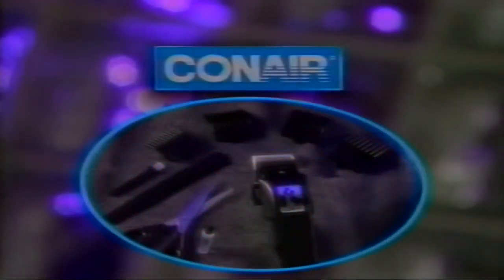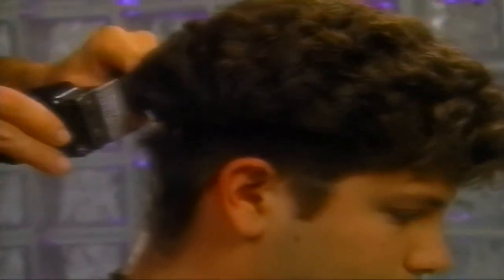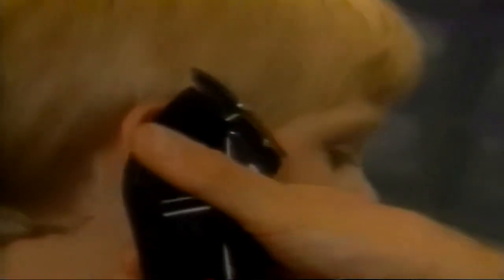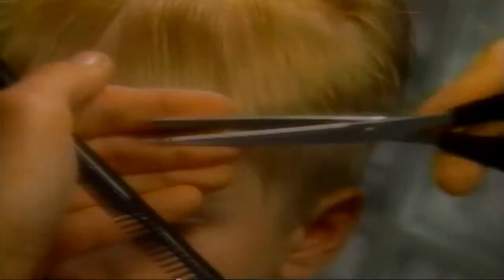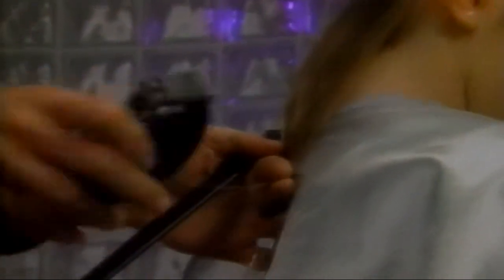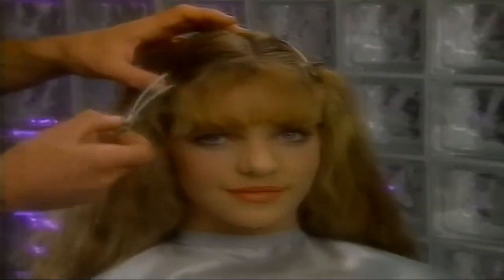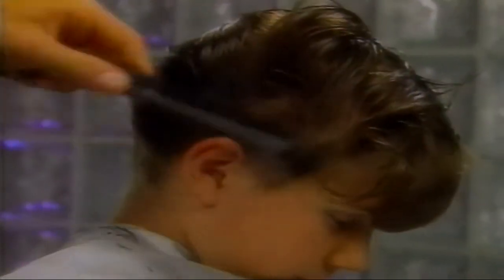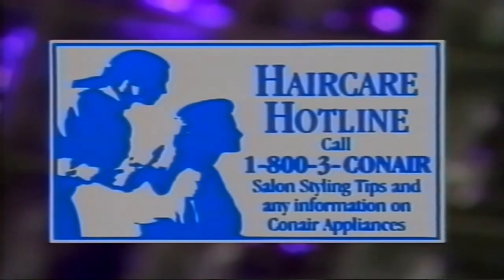Conair Haircuts At Home (VHS Capture, 1995)